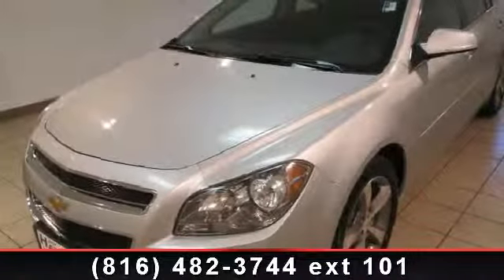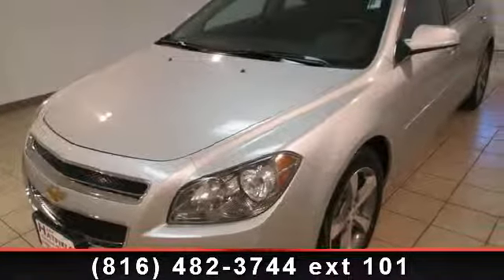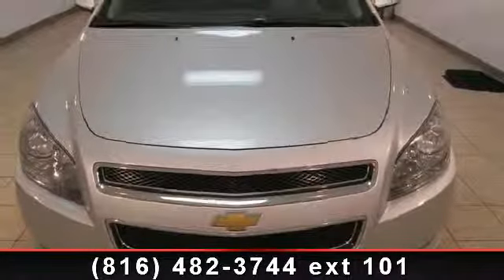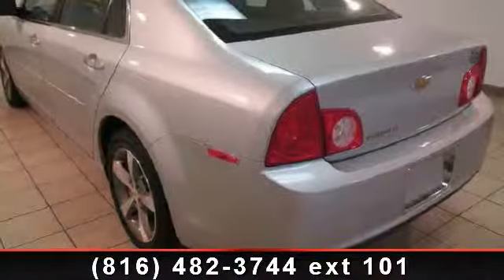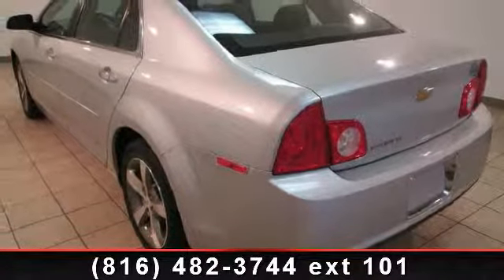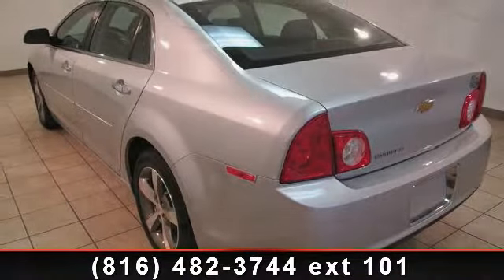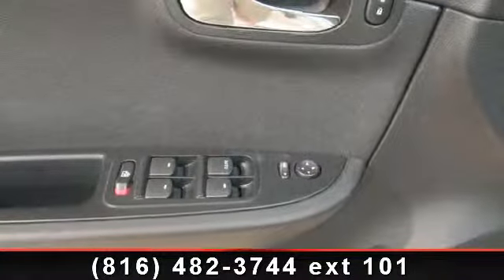2012 Chevrolet Malibu - Jay Hatfield Certified Pre-Owned -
Imagine yourself in this 2012 Chevrolet Malibu LT. If you are looking for a first rate auto, this one could be yours today. Enjoy these notable features: Passenger door bin, Electronic Stability Control, Brake assist, Speed control, Telescoping steering wheel, Split folding rear seat, Front Bucket Seats, Overhead airbag, and Radio data system. If you are looking for a solid pre-owned car this might be the one. Let us put you in the drivers seat today.